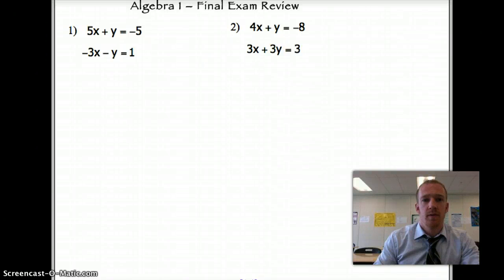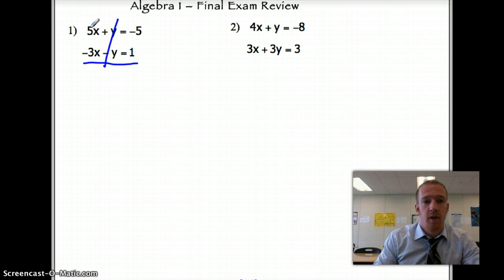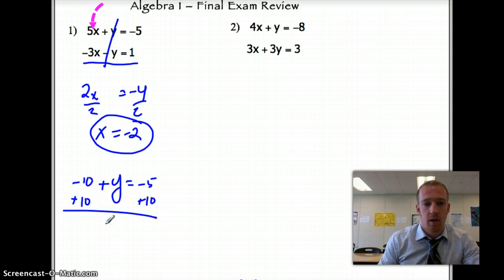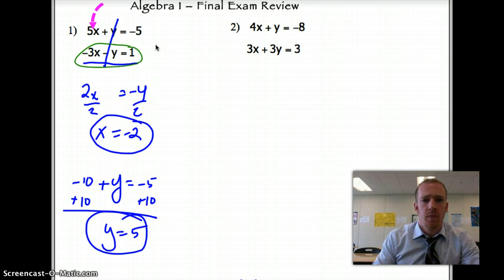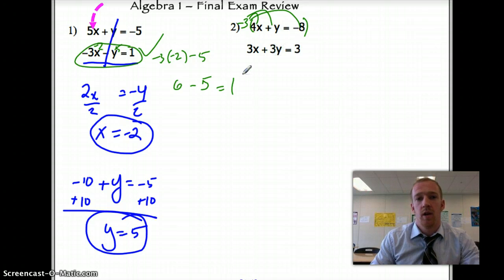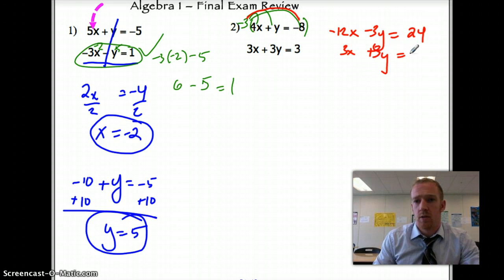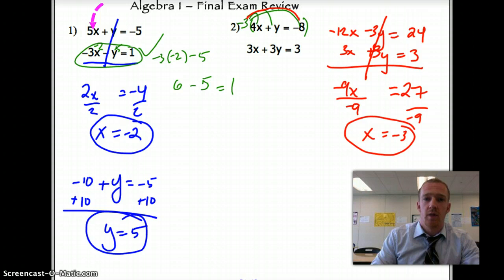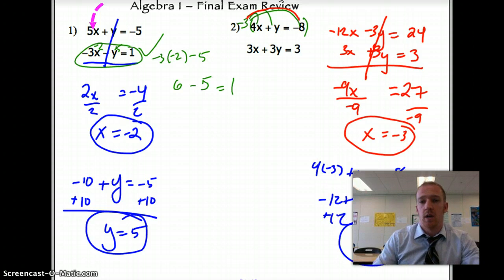Algebra 1 Final Review Q 01-2